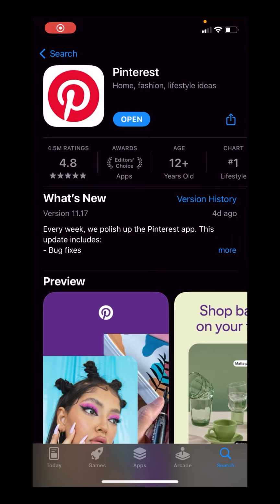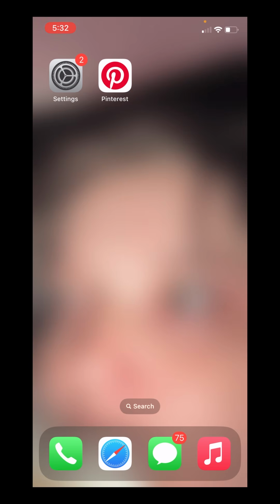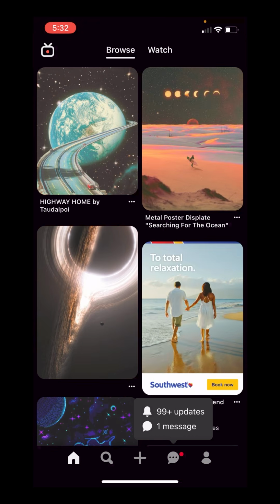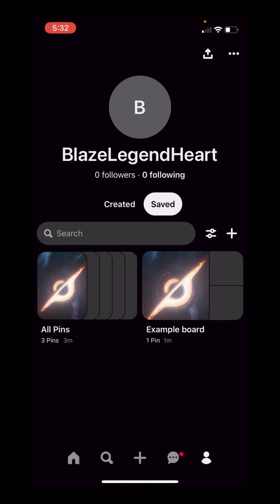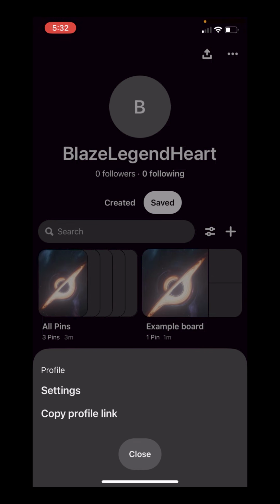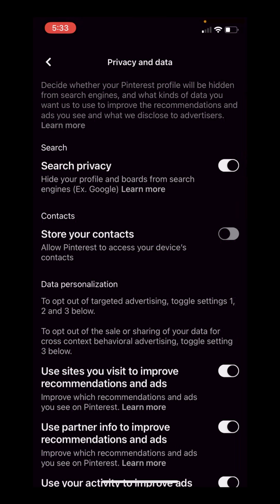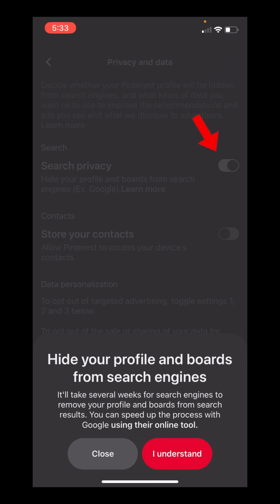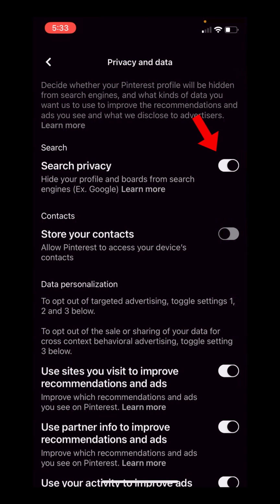How To Make Pinterest Account Public | 2023